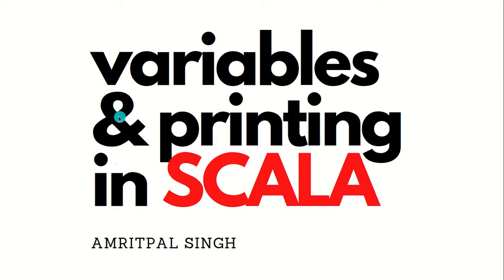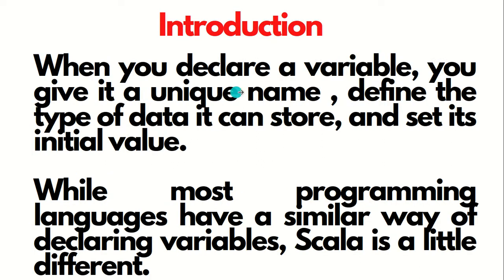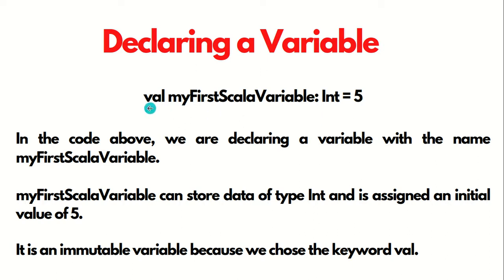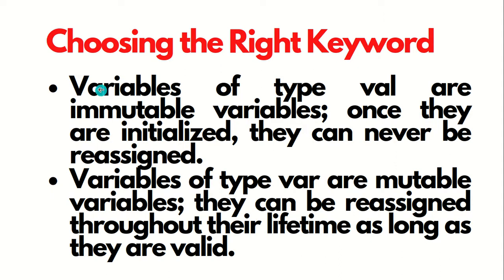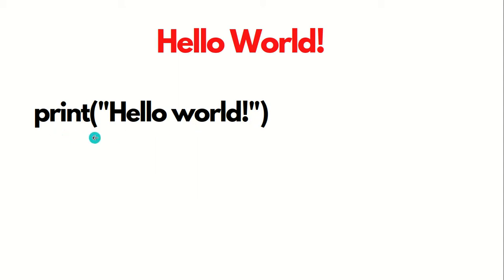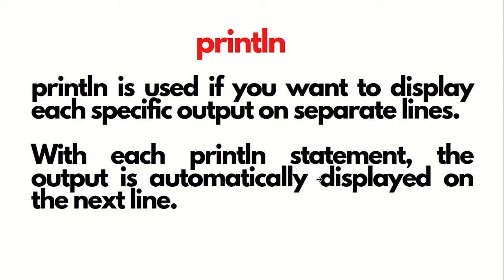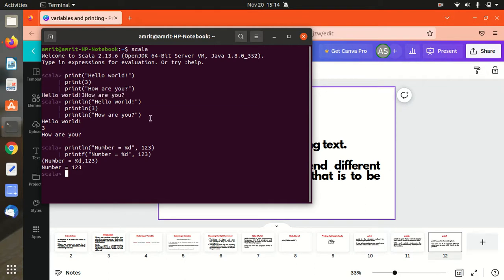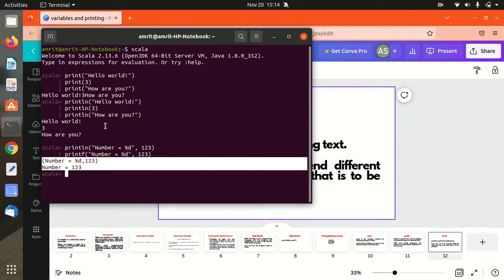Variables and Printing Methods in Scala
A short little video describing the declaration of variables and printing methods in scala.